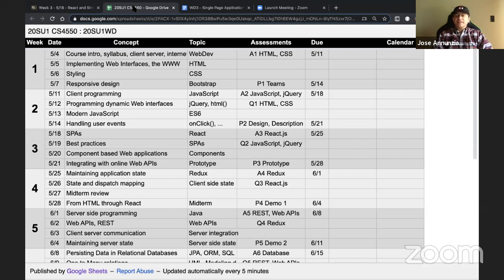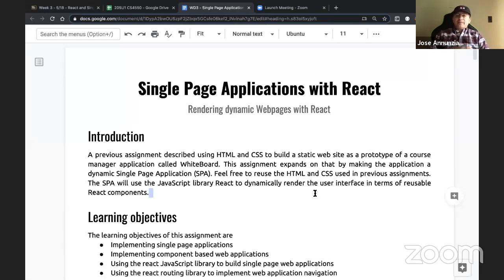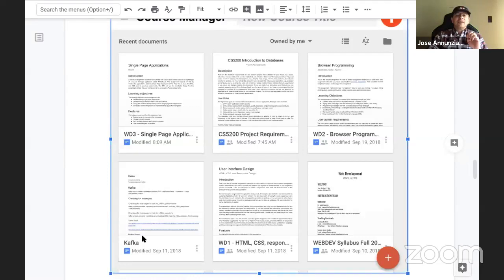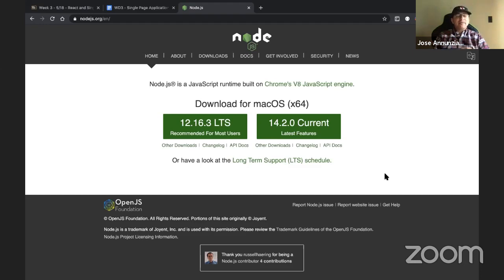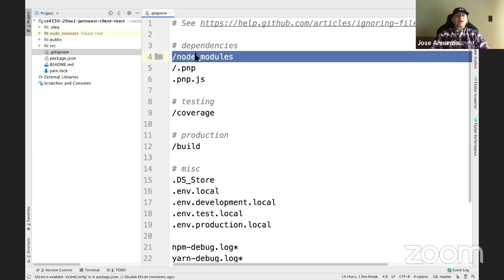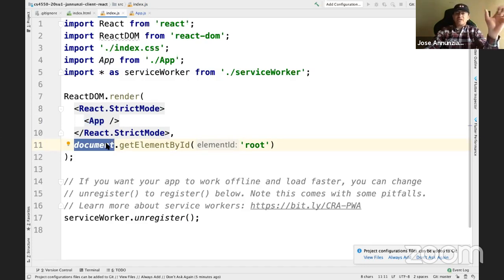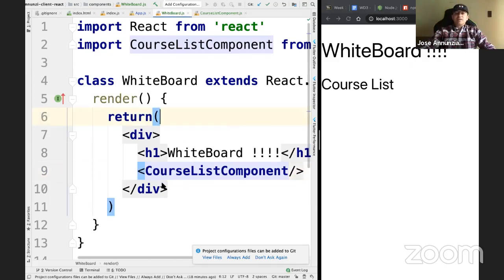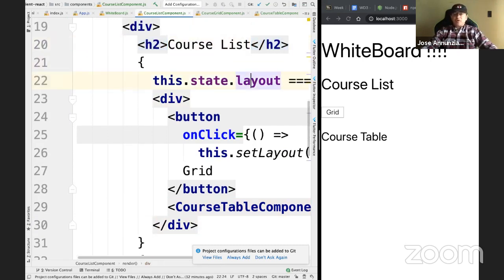4550 Lecture May 18 2020